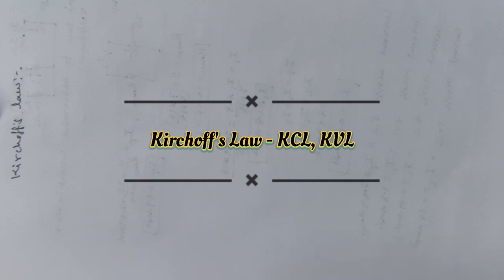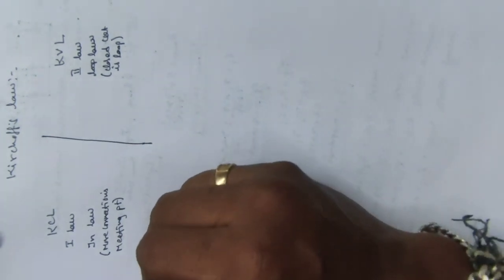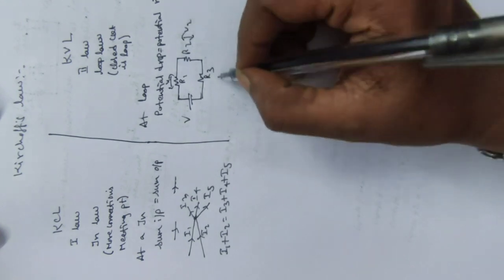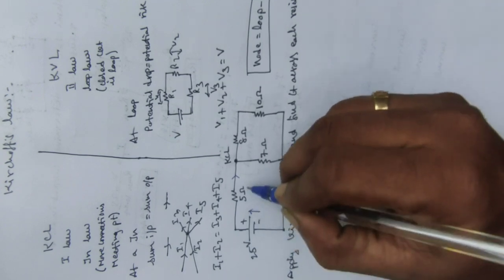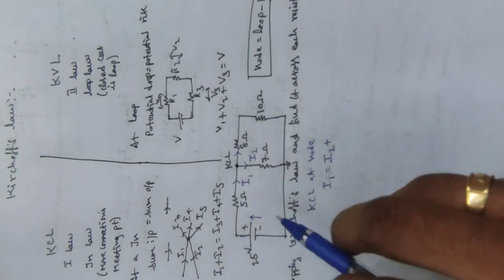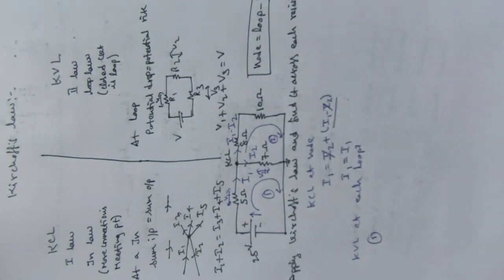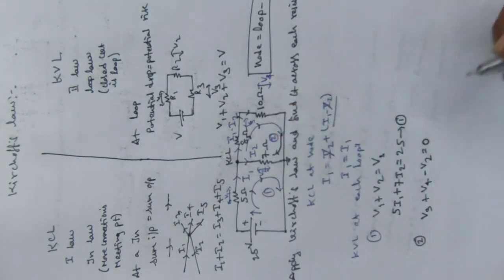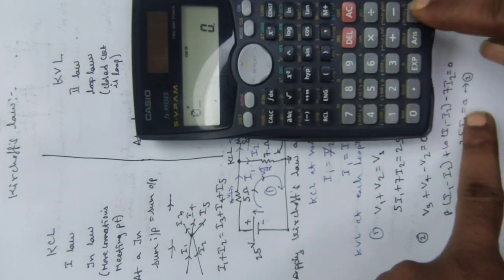Kirchoff's Law KCL KVL Complex circuit reduction technique circuit reduction